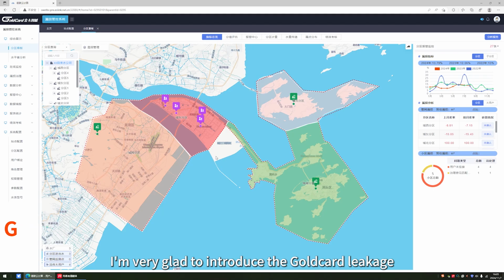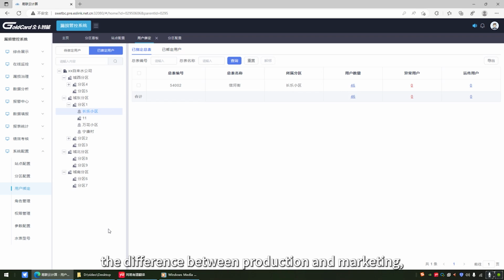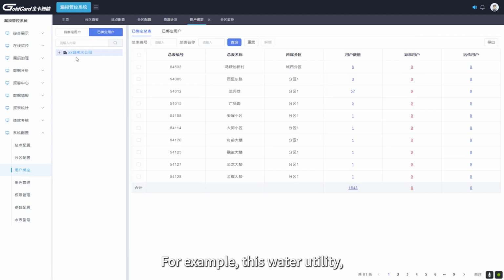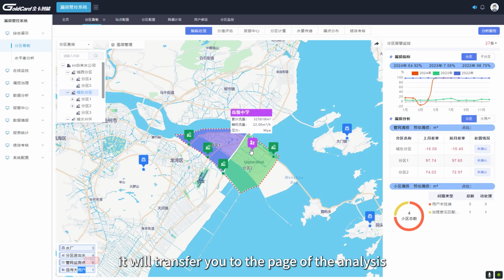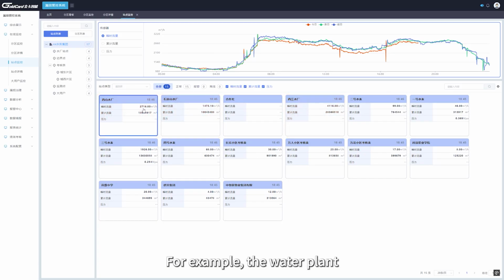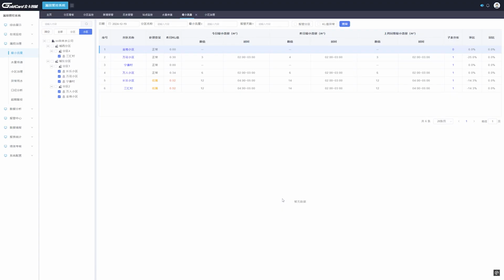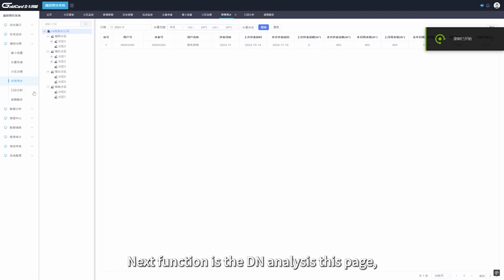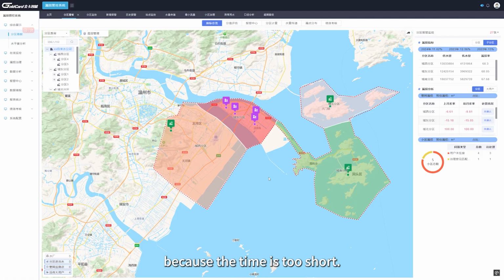Goldcard Leakage Control System Introduction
Goldcard Leakage Control System Introduction, show us:
How to collect data? How to divide the DMA area? And how to analyze the leakage problem with our system.